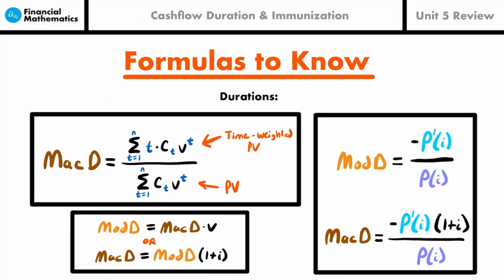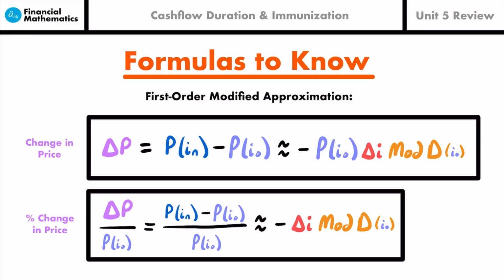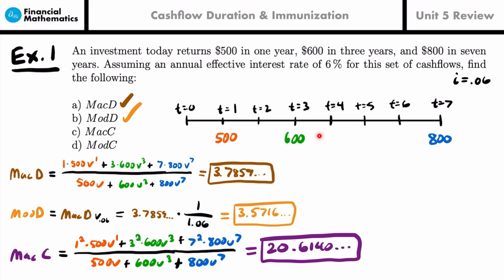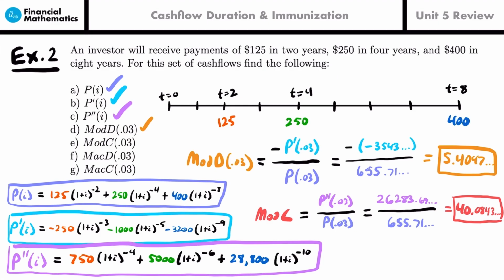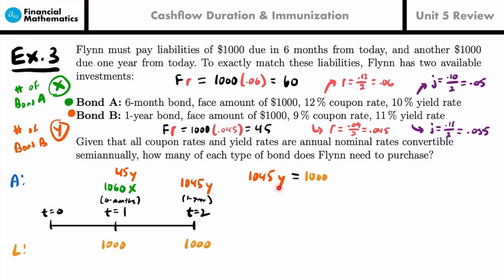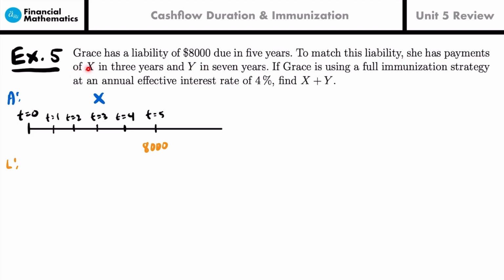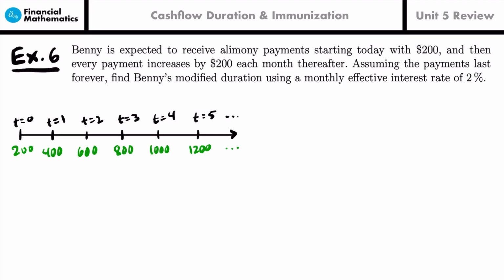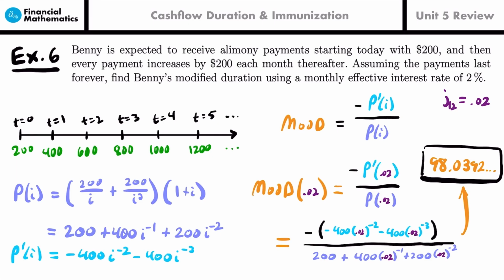Cashflow Duration & Immunization Unit Review | Exam FM | Financial Mathematics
Cashflow Duration & Immunization Unit 5 Review (Financial Mathematics)

Video Chapters:
00:00:00 Unit 5 Topics (Intro)
00:01:24 Reviewing Formulas
00:22:15 Problem 1
00:31:00 Problem 2
00:47:38 Problem 3
01:00:42 Problem 4
01:08:05 Problem 5
01:22:28 Problem 6

🌟 Problems 7, 8, 9, and 10 are available exclusively on my membership